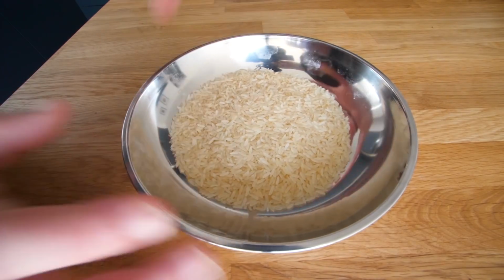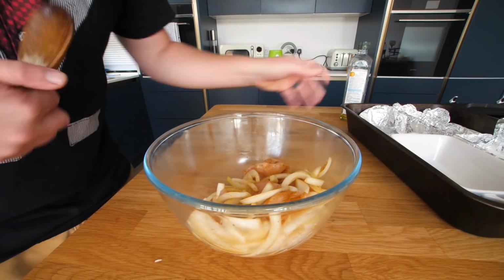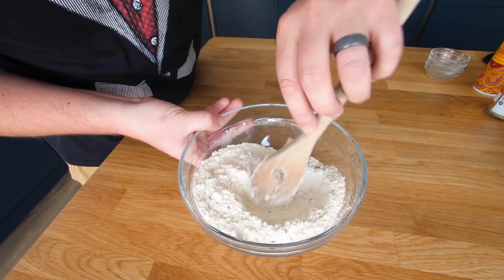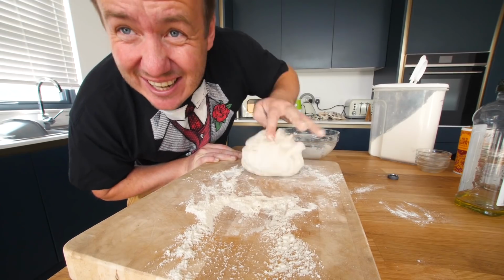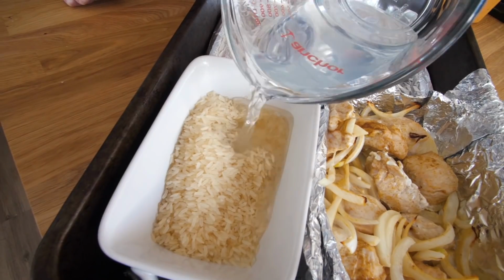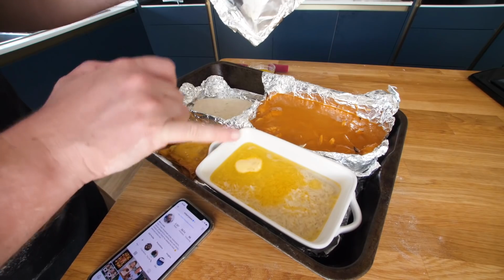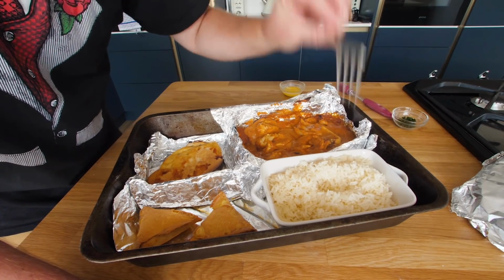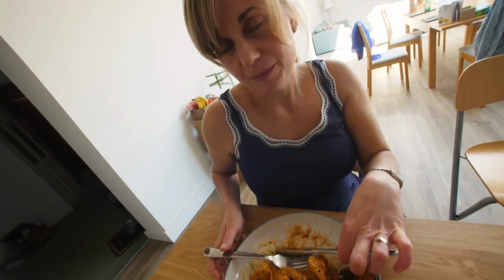1 pan 2 make 3 recipes | part 3 - Indian Takeaway Special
So here we go, this is my recipe for an Indian style chicken curry with rice and naan all made in one pan! I really enjoyed taking on this challenge and as I mention in the video you could really enhance it with other sections in the tray for poppadom’s, etc and save time using a sauce from a jar etc. Good luck!

Veggie prep kits UK
Veggie prep kits US
Baking Mats UK
Baking Mats US